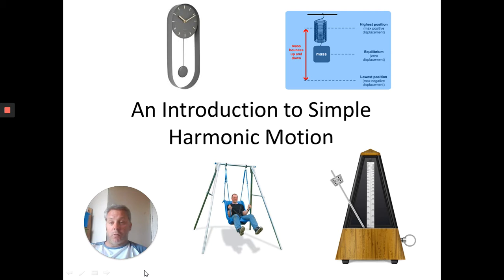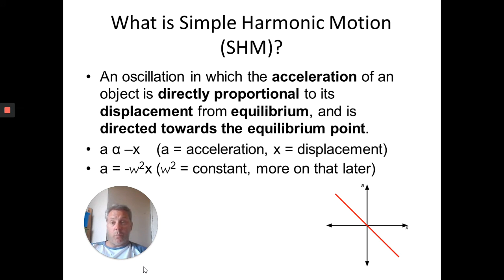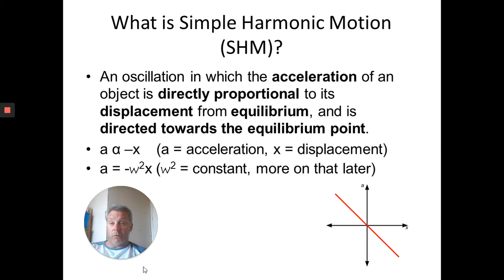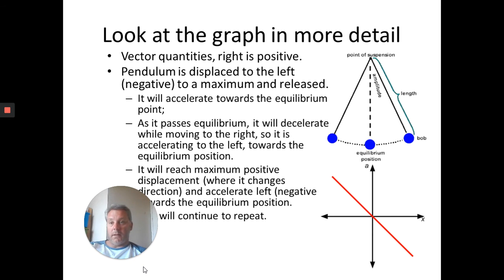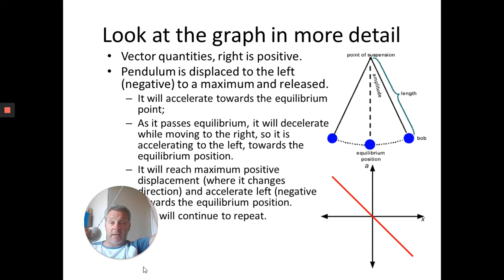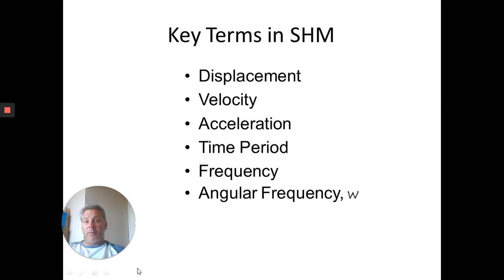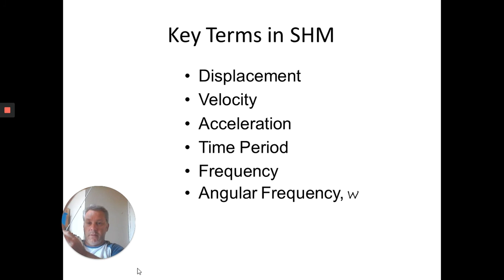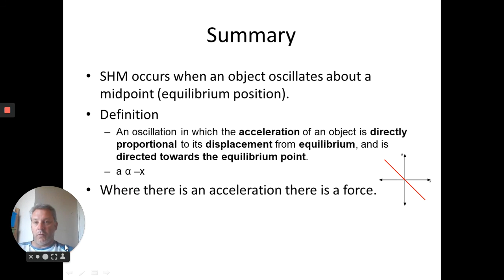SHM Introduction 27 May, 2020 Loom Recording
it is an introduction to simple harmonic motion.